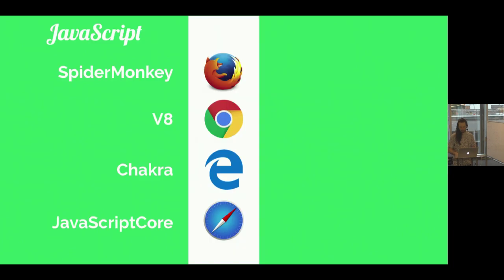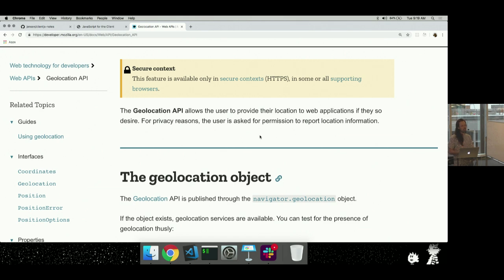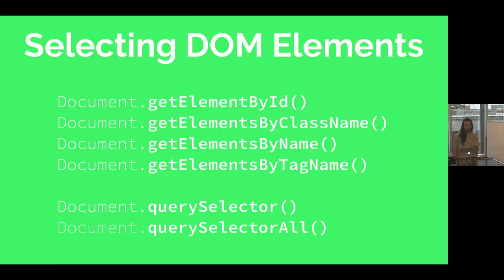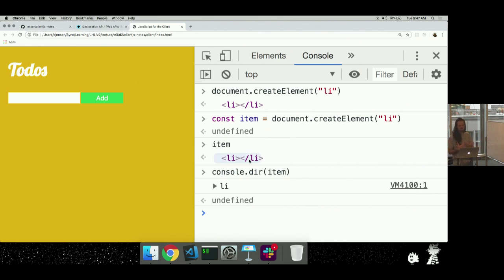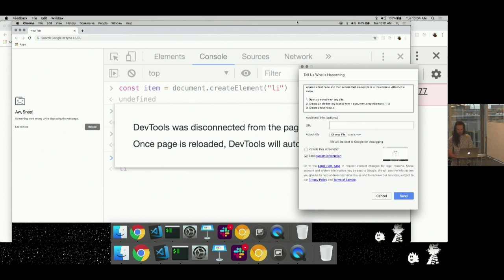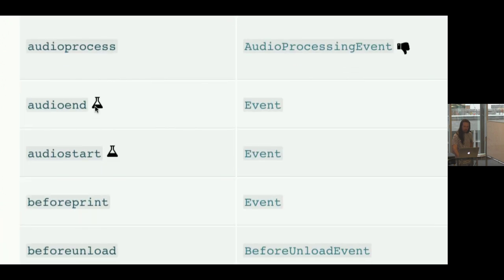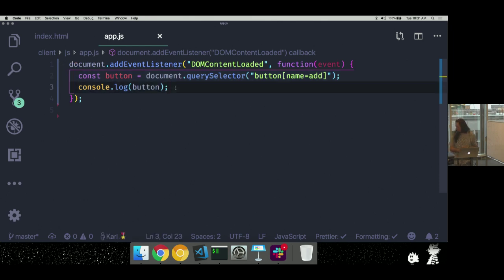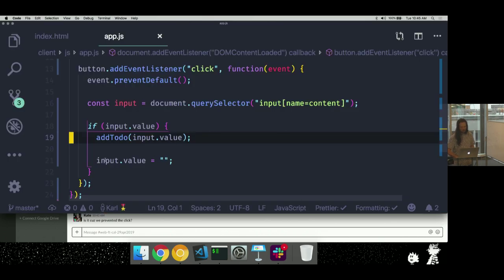Lighthouse Labs Live Stream